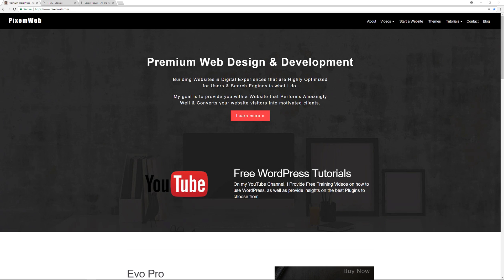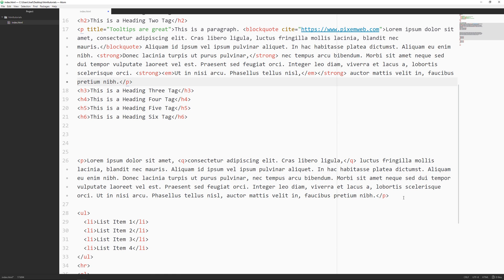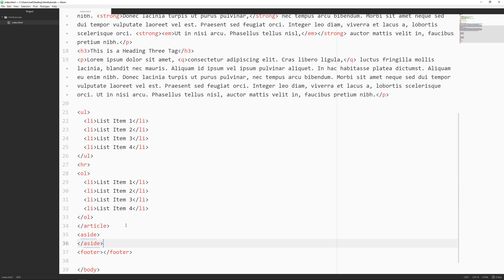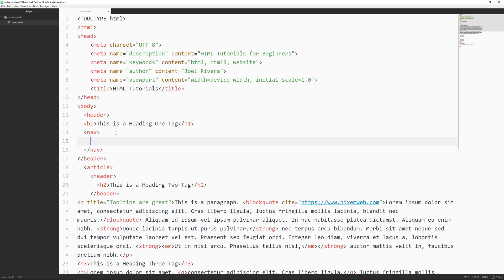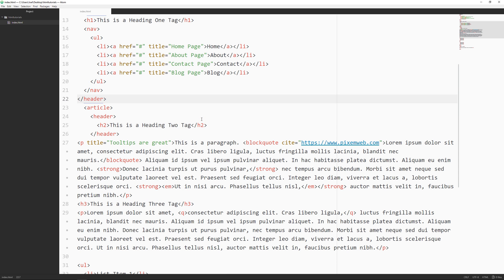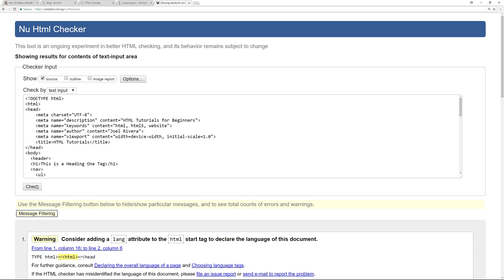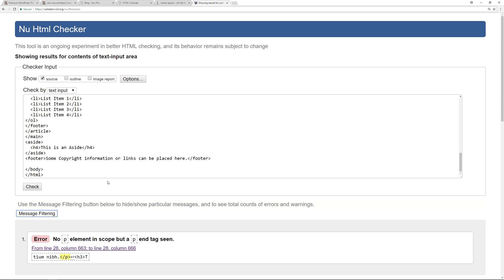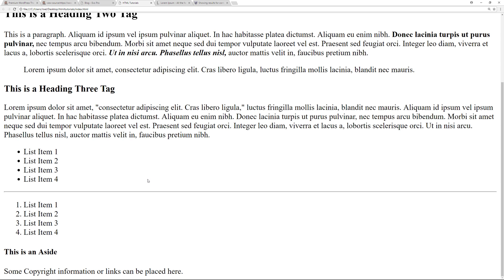HTML5 Semantic Markup Tags & Layout - HTML Tutorial for Beginners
In this video I cover HTML5 Semantic Markup and Layout including these HTML5 Elements:
header
footer
nav
section
main
aside
article

Creating a well coded website with HTML5 isn't hard but it requires that you learn the main tags and elements you would need to use on your website.

Semantic Markup means that the html tags make sense for the section of content being coded. The goal is make it easy for the search engines and browsers to clearly understand the layout and content on your website.

This html tutorial for beginners will be broken up into various videos that are focused on very specific parts of the html document.

This video is part of a larger playlist dedicated to teaching you webdesign and development with html5. After this playlist is complete, I will also create other playlists dedicated to CSS, JavaScript, PHP, MySQL and WordPress.